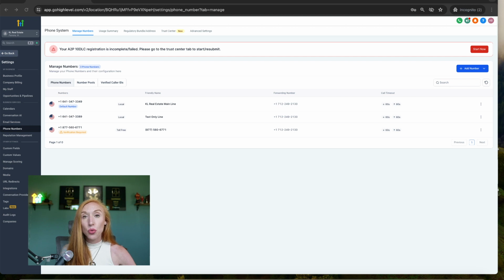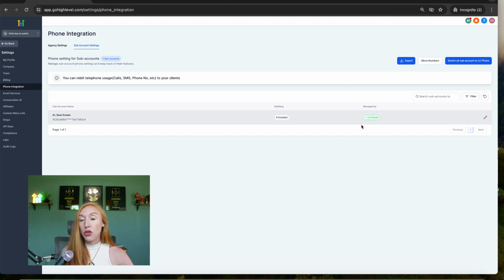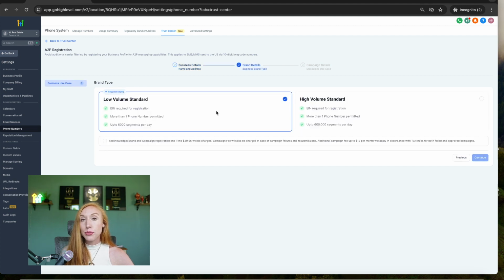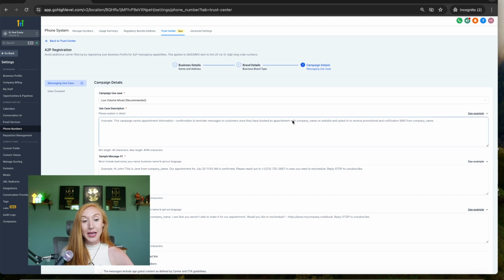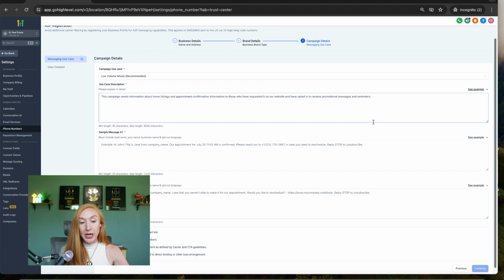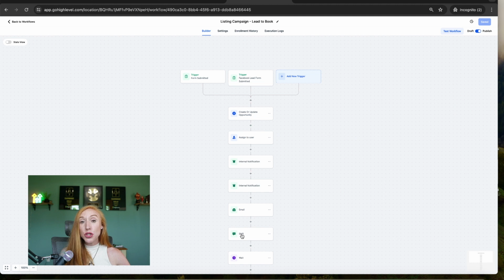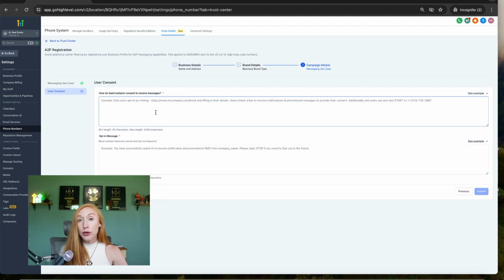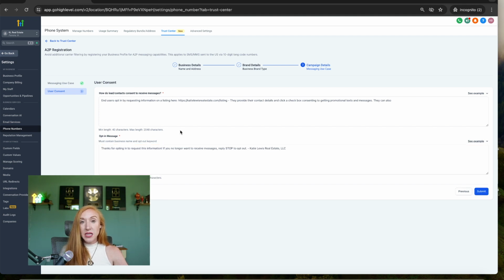Lead Connector Phone System: GoHighlevel A2P Registration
If you're using lead connector phone system through gohighlevel, you'll need to submit A2P Registration to be able to send text messages for your business. In this tutorial, I'll walk you through how to get A2P registered in Highlevel CRM to use lead connector phone system for SMS marketing!

Upgrade to Highlevel's AI Employee
🔗 Use code allie-bloyd-media47

Learn about and how to use Highlevel & set it up fast

To get the FREE reactivation campaign and SMS workflows mentioned in this video,

Want to get up and running on highlevel quickly and easily? Get the Ultimate Highlevel Masterclass for only $47!

Schedule call to chat about your marketing needs!

Listen to the Highlevel CRM Tutorials Playlist at work

Check out my podcast for local businesses and local marketing agencies, "Marketing Ink"